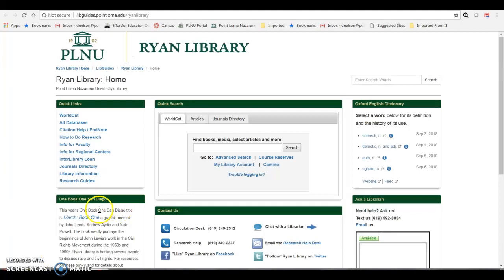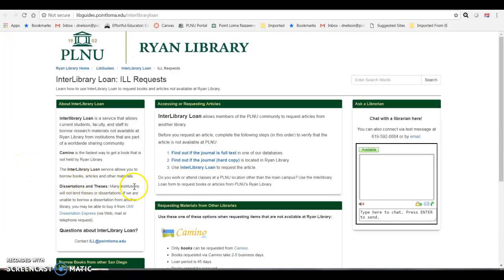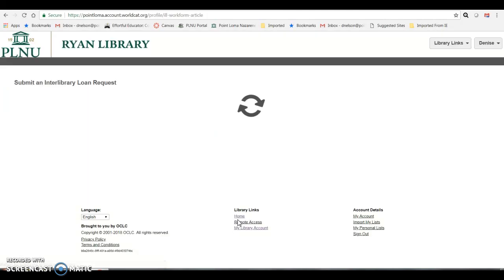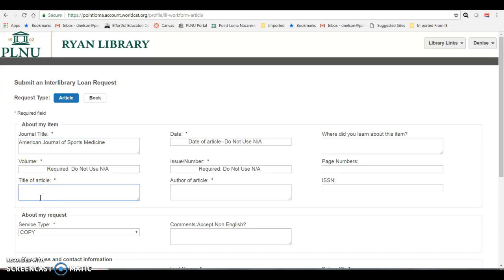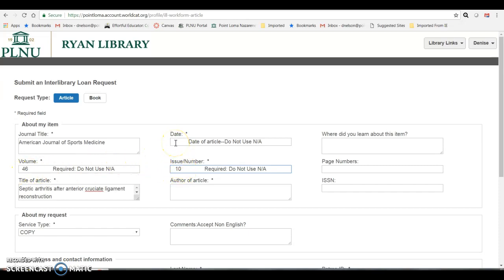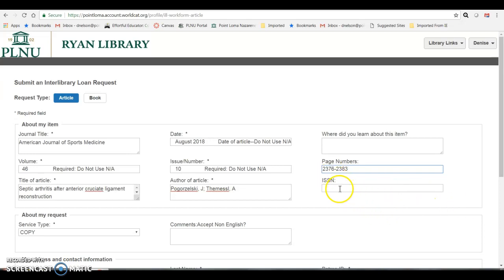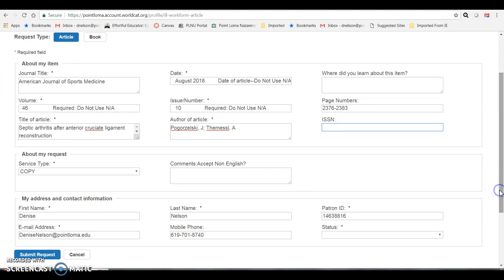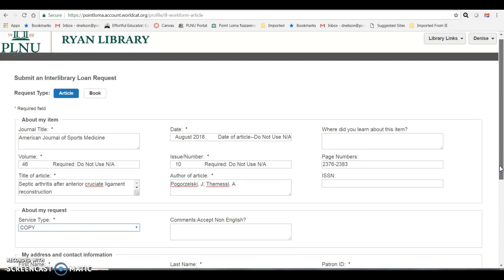InterLibrary Loan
How to place interlibrary loan requests